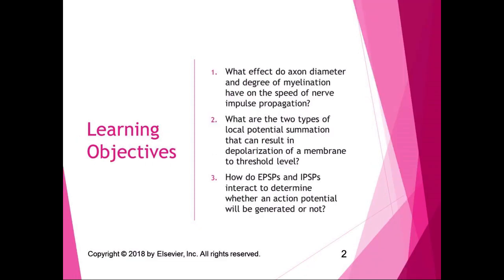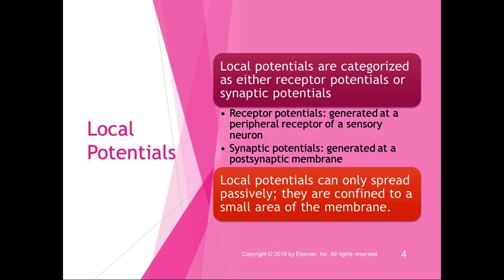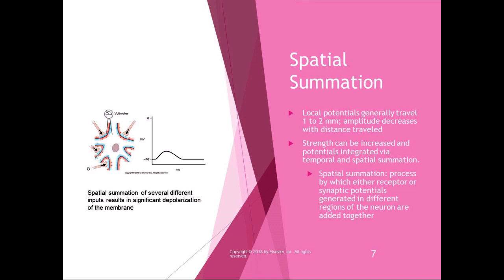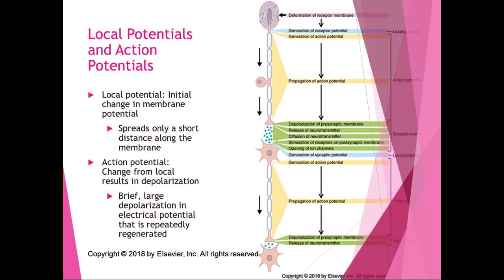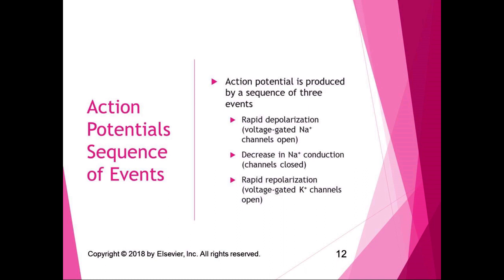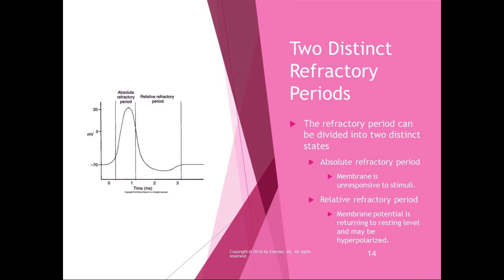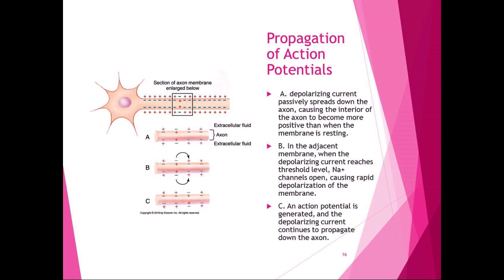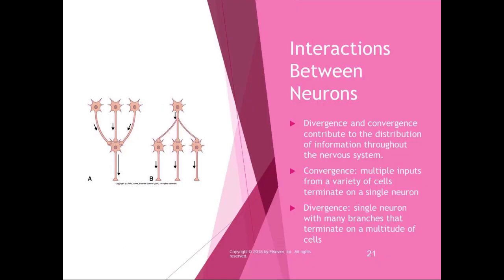Chapter 5 Lecture Part 3 Local Potentials and Action Potentials